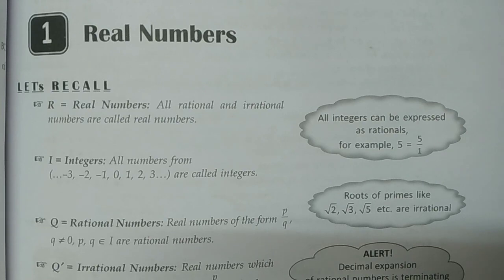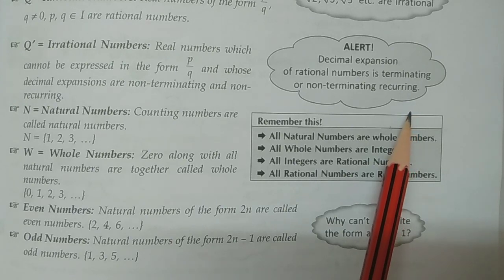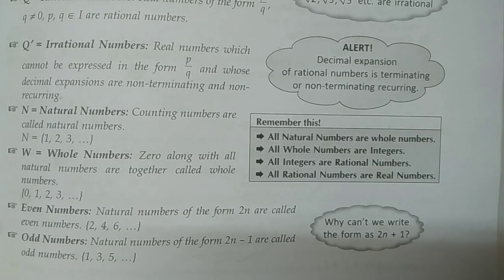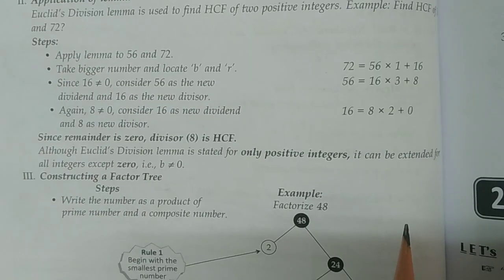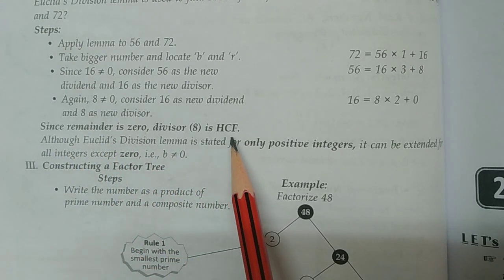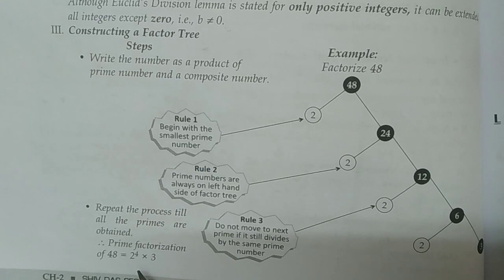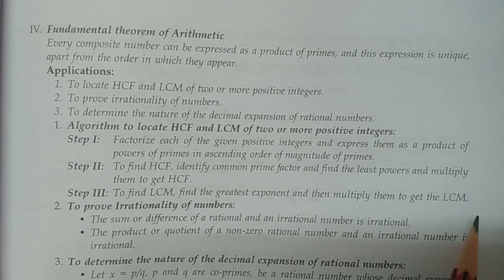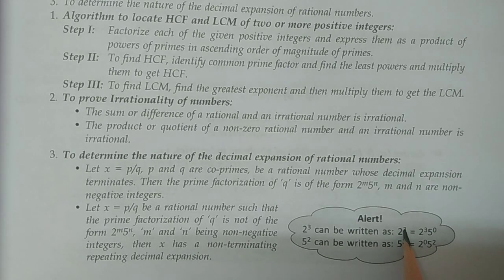Class 10 Mathematics (Unit 1.Number System)